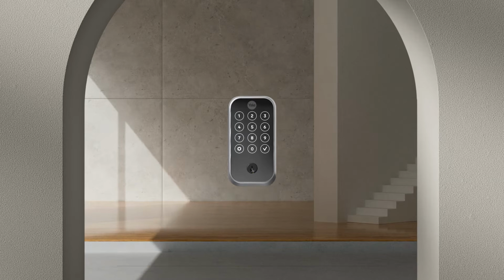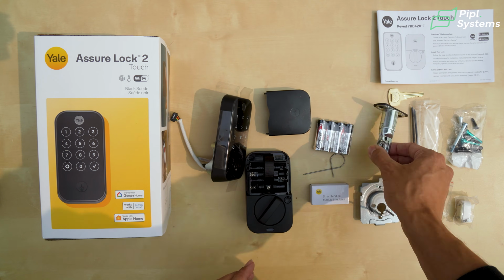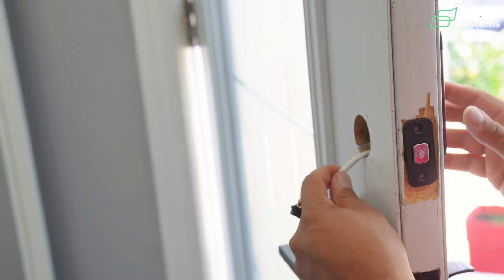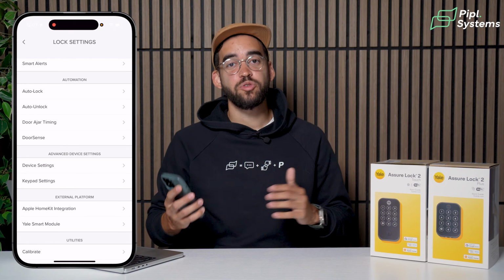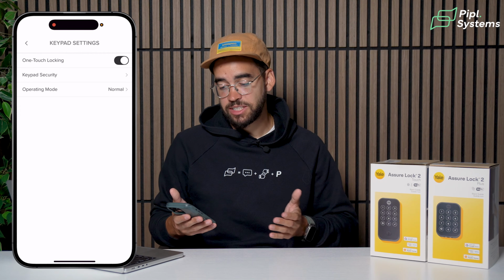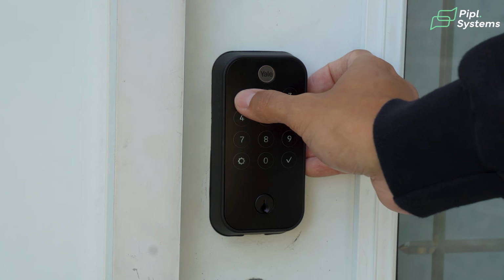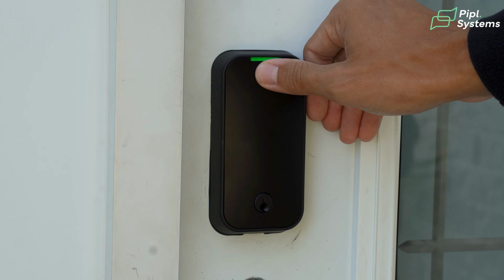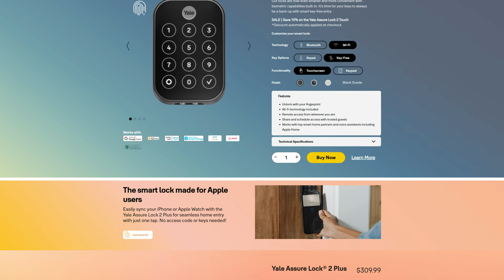Yale Assure Lock 2 Touch Full Setup & Review | Smart Lock Guide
💠 Amazon USA
💠 Amazon Canada

We help choose the right security system for homes and businesses.

In this expert review, we take a close look at the Yale Assure Lock 2 Touch, a smart door lock designed for flexible keyless entry. This fingerprint door lock also supports PIN codes, mobile app control, and traditional keys, making it one of the most versatile smart lock options available.

We focus on real-world use, including setup, installation, and practical recommendations on battery life and power modules to get the most out of daily use. Our review highlights where this security solution excels and what to consider before upgrading.

Watch until the end so you don’t miss any important details.

00:00 - Introduction
00:53 - Unboxing
02:55 - Installation
05:20 - Settings
08:04 - Two varieties of Yale smart lock: which one to choose?
09:22 - How to register your fingerprint
10:59 - Final Thoughts

Learn more about Yale Assure Lock 2 Touch in our in-depth article

💎 Join the IPSC Security Community Chat 💎 for help and knowledge sharing